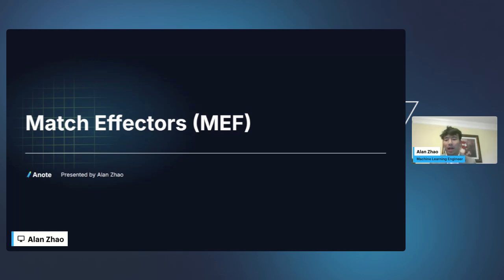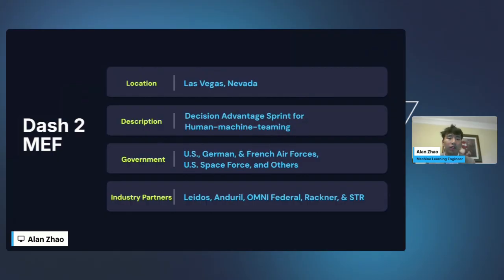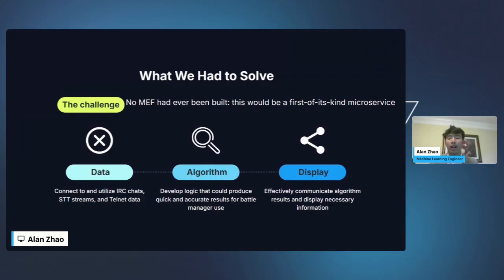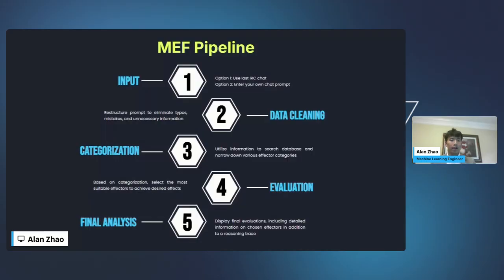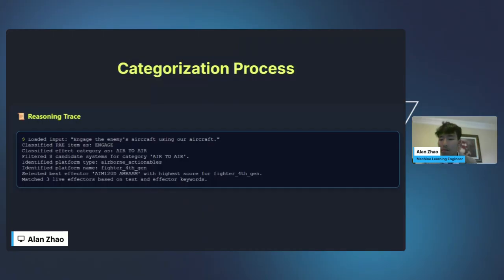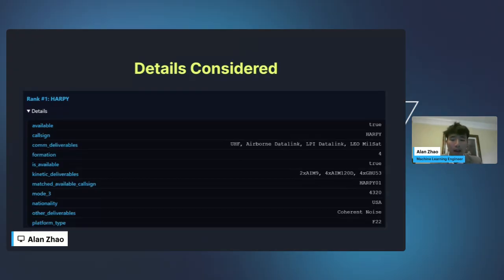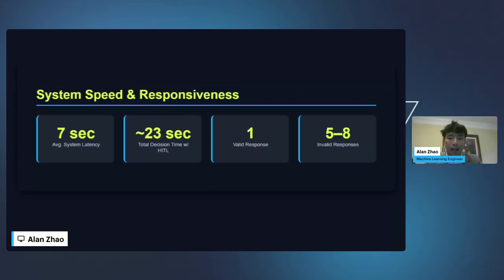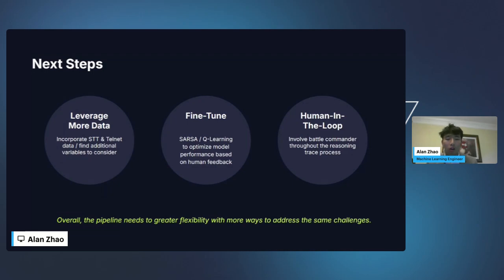Match Effectors - Alan Zhao